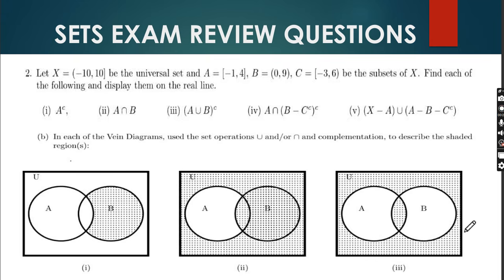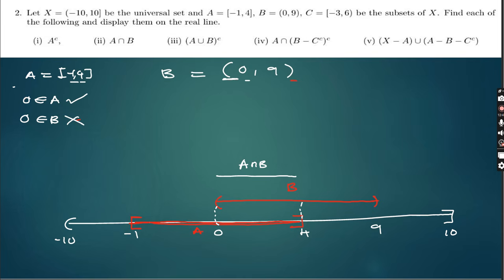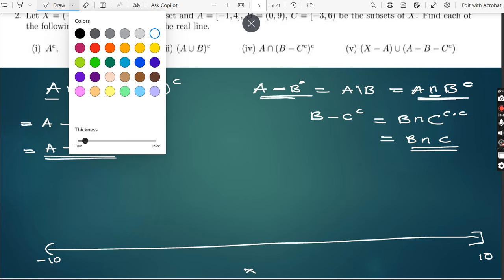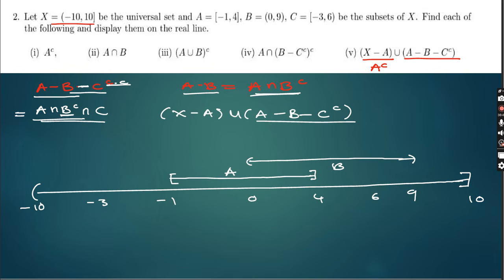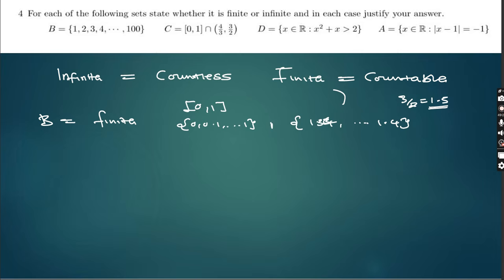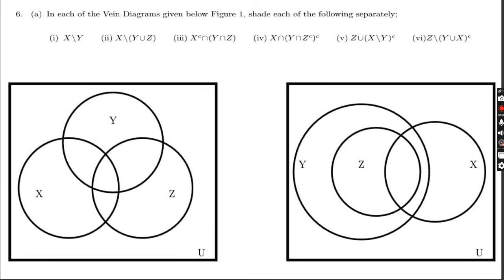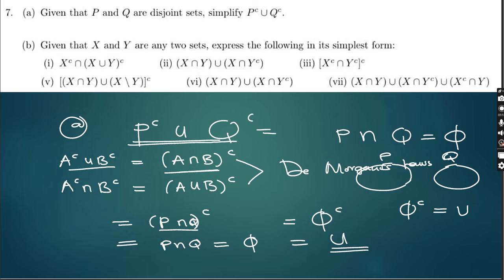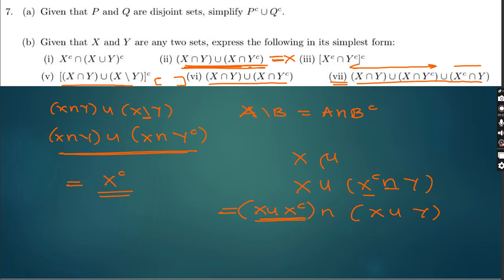MSM 111 - SETS EXAM REVIEW QUESTIONS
In this video we solve exam questions on sets, covering interval notation, displaying sets on the real line, Venn diagrams, application of disjoint sets, laws of sets algebra in simplifying sets.